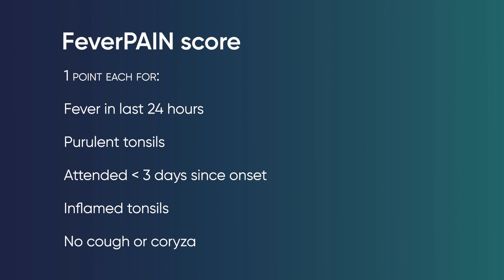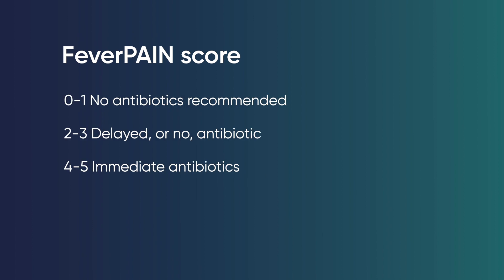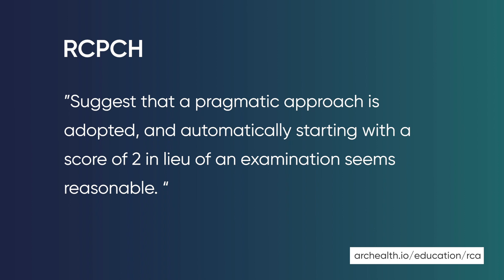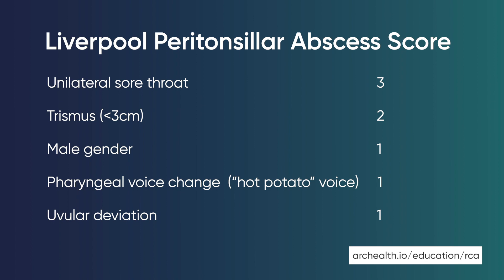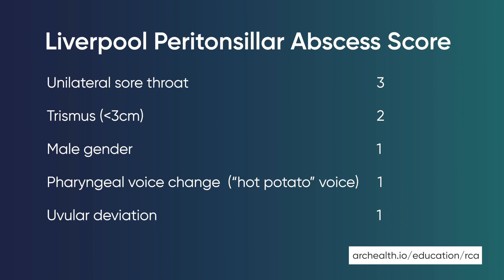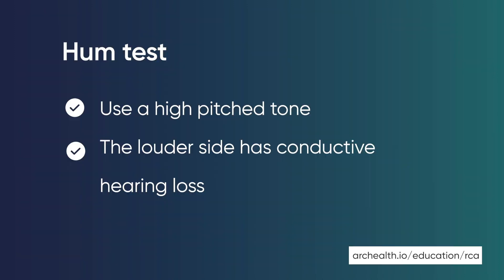Remote ENT examination | RCA Course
How do I undertake an ENT examination remotely? Lesson five shows you how to adapt scoring systems such as the FeverPAIN score in a remote setting.

Palpation
Patients can palpate lumps or bumps and report
Asymmetry
Tenderness
Smooth/rough

FeverPAIN score
For tonsillitis - 1 point each for
Fever in the last 24 hours
Purulent tonsils
Attended less than 3 days since onset
Inflamed tonsils
No cough or coryza
Scoring
0-1 No antibiotics recommended
2-3 Delayed, or no, antibiotic
4-5 Immediate antibiotics

If you can’t examine the throat, RCPCH suggests “that a pragmatic approach is adopted, and automatically starting with a score of 2 in lieu of an examination seems reasonable.“

Liverpool Peritonsillar Abscess Score
Score for the likelihood of the patient having a quinsy

Unilateral sore throat – 3
Trismus (less than 3cm) – 2
Male gender – 1
Pharyngeal voice change (“hot potato” voice) – 1
Uvular deviation – 1

Hum test
Ask the patient to hum a high pitched tone
The side that they report as being louder has a conductive hearing deficit

For more advice on the ENT examination in a remote consultation, visit the Arc Education Hub